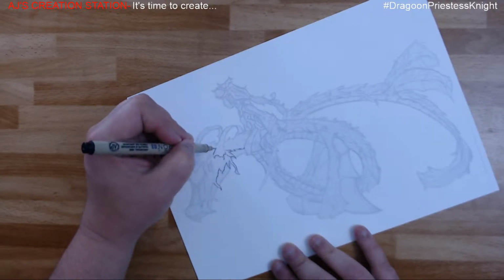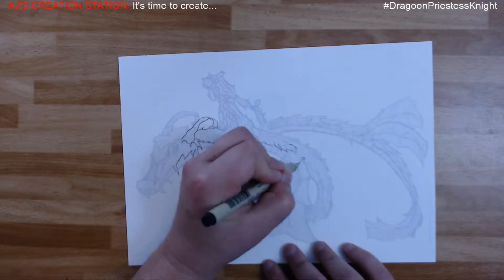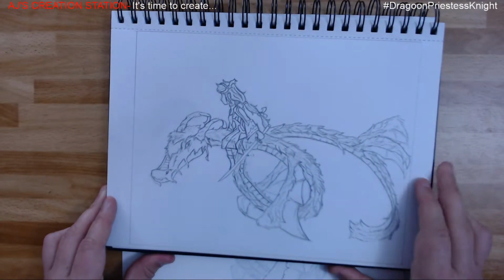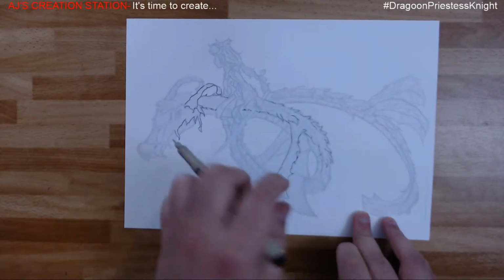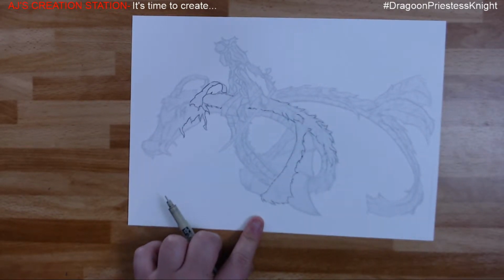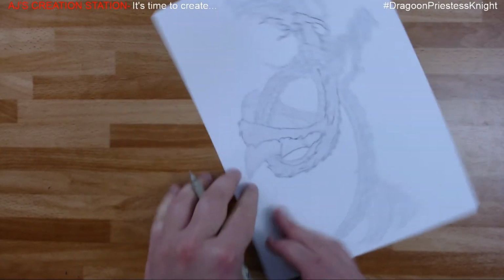AJ talks and draws: Inking DRAGOON PRIESTESS KNIGHT- Where have I been?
In todays video I talk a little about where I've been and my plans for the future also about my new website among other things. Please check out my video and I really hope you'll enjoy.